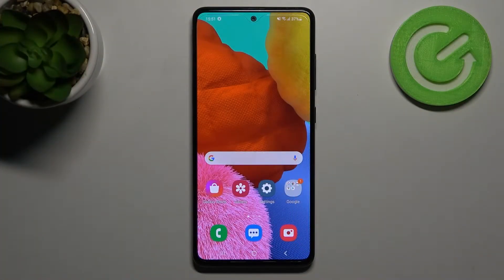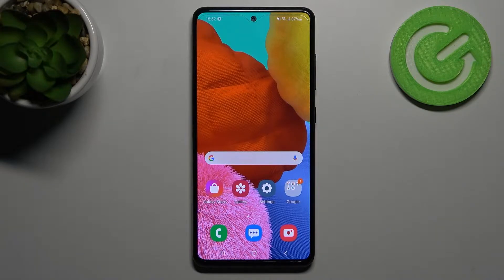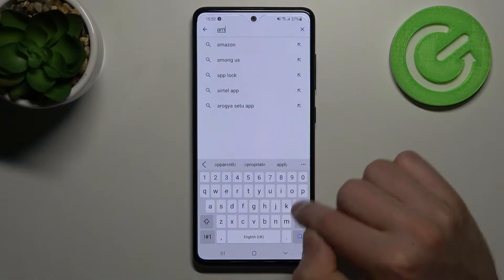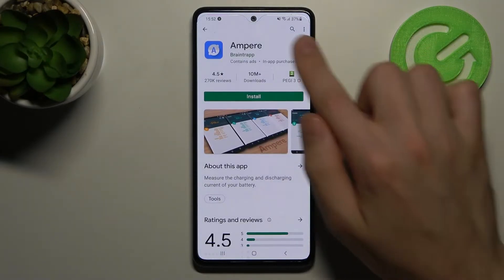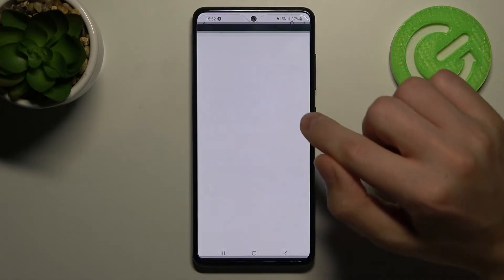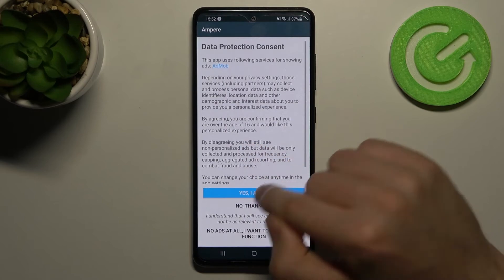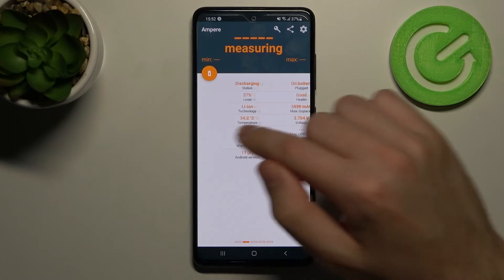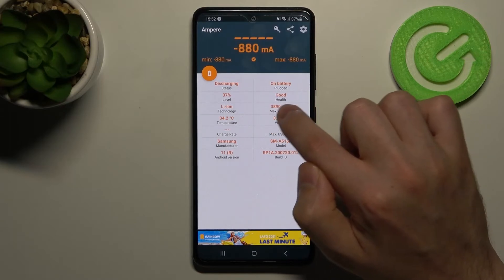SAMSUNG Galaxy A51 and Ampere App - How to Check Battery Health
Are you worried about your SAMSUNG Galaxy A51 battery health? Then use a perfect tester program (the Ampere app), which you can easily download to your device. In this way, you're able to check your phone battery, discover its condition and find out the number of failures. We hope that our video will help you in downloading and setting up this cool application.

How to check Battery Performance on SAMSUNG Galaxy A51? Does my phone battery work well? How to check the Health of SAMSUNG Galaxy A51 Battery? How to find out all battery characteristics on SAMSUNG Galaxy A51? How to open all battery info on SAMSUNG Galaxy A51? How to use Ampere App? How does the Ampere App work on SAMSUNG Galaxy A51? How to test SAMSUNG Galaxy A51 battery?